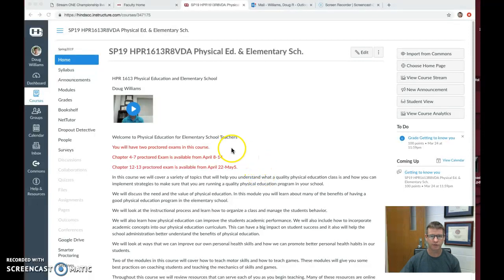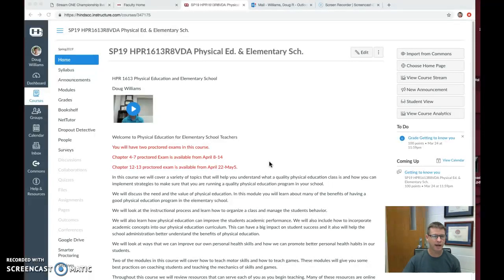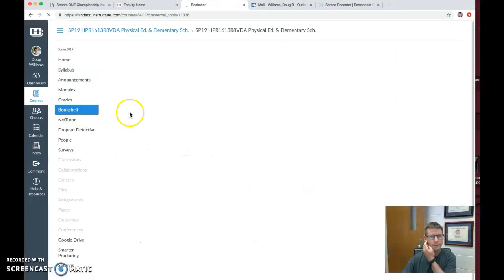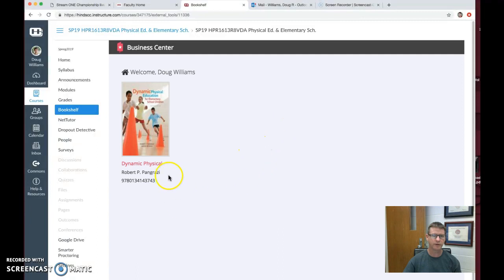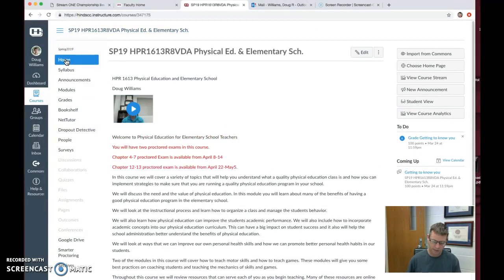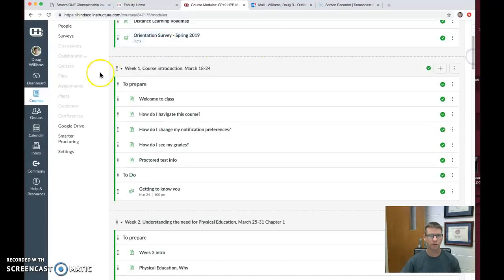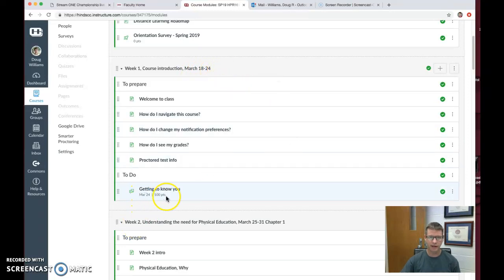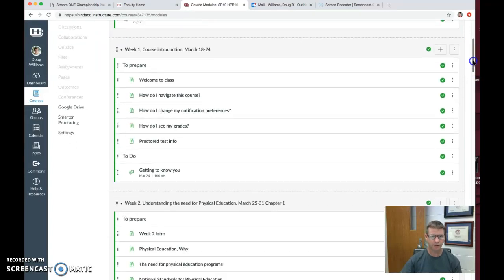course intro, 1613